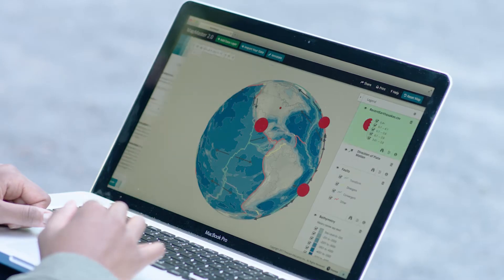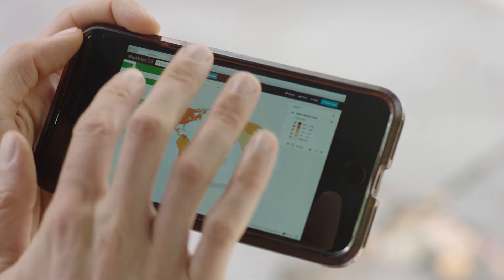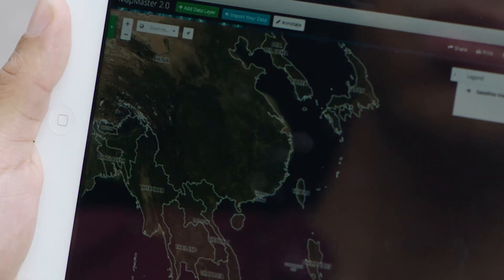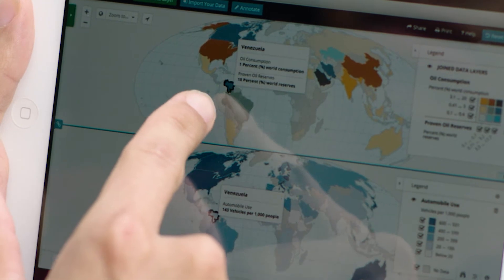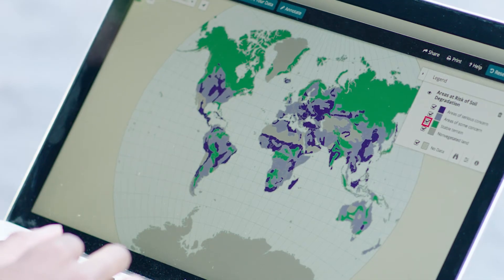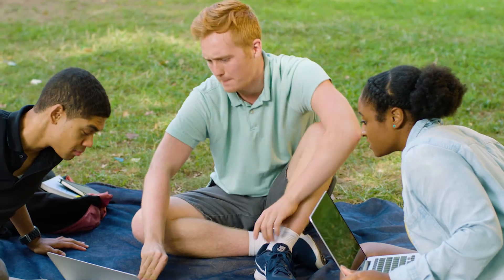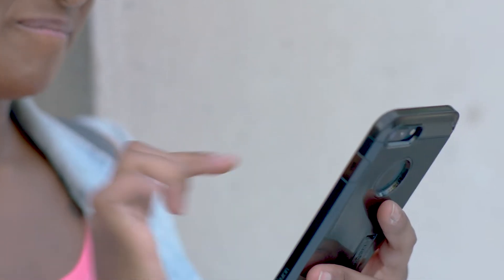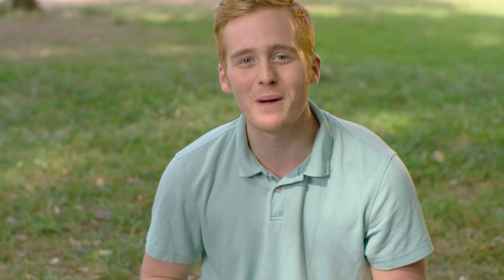MapMaster 2.0 - Empowering students to understand their world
MapMaster 2.0 encourages students to ask questions,  explore geographic data, and discover answers, all while developing an understanding of patterns and processes from around the world.

Learn about MapMaster's latest features, and discover how MapMaster 2.0 can empower students to visualize and analyze geographic data to better understand their world